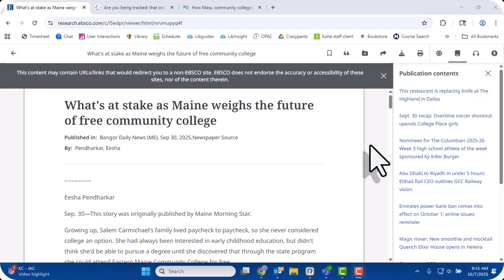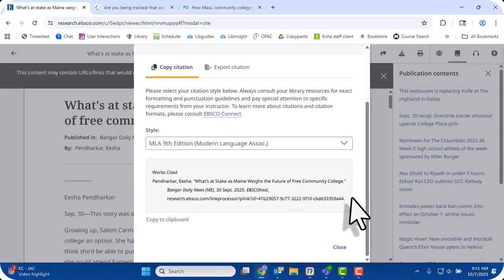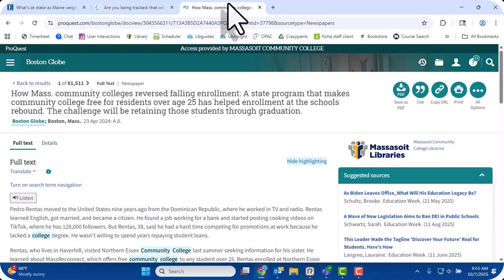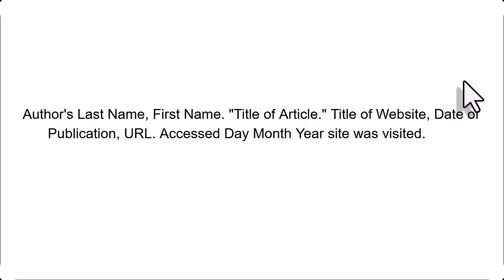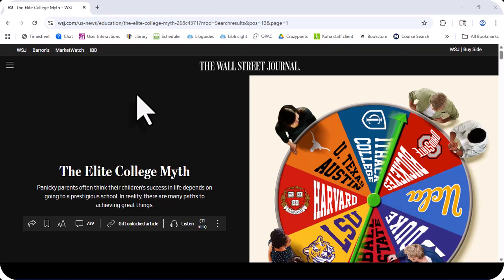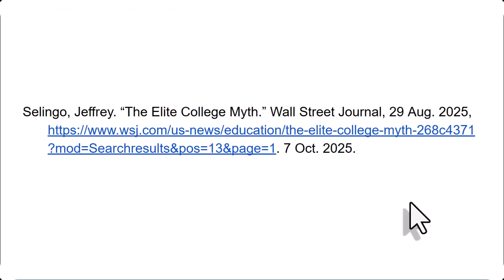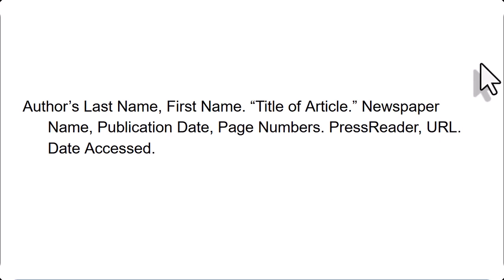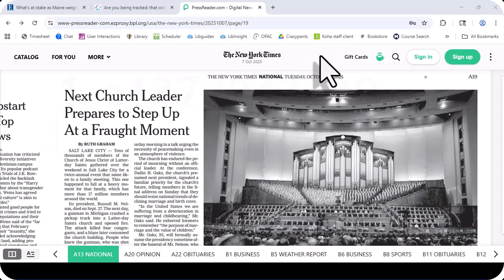Citing Newspapers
This video will show you how to find citation tools in library databases and create citations for newspaper articles found on the web,